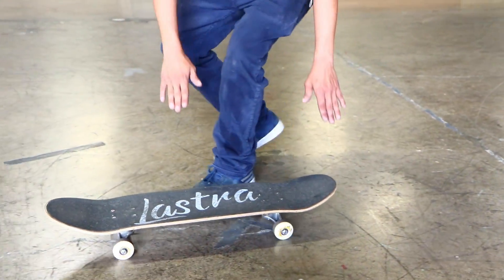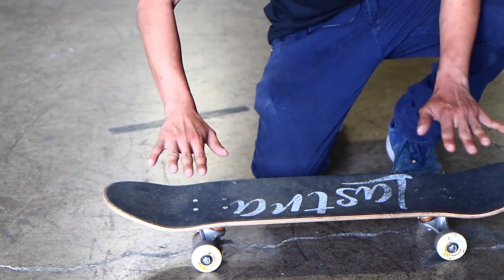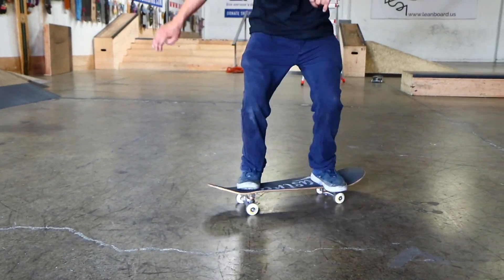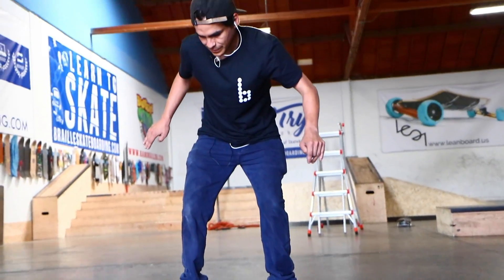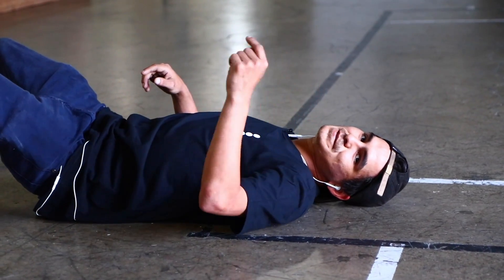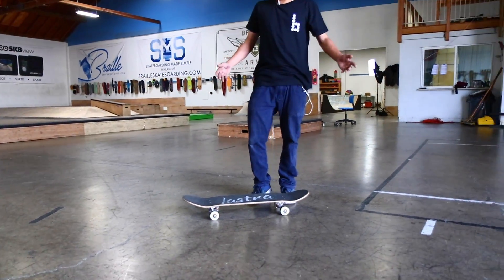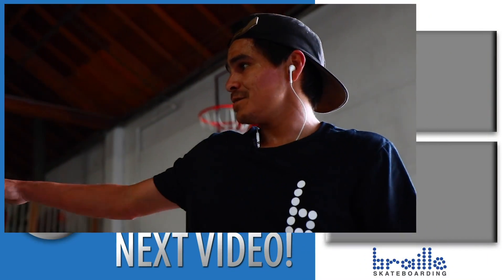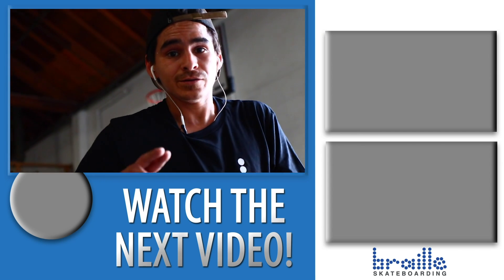INCREDIBLE TRIPLE FREESTYLE SKATE TRICK?!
I have no idea how Carlos does this. But it's amazing. Enjoy.

SKATE SUPPORT

CLIPPED

slow motion

top videos

Thanks,

Aaron Kyro